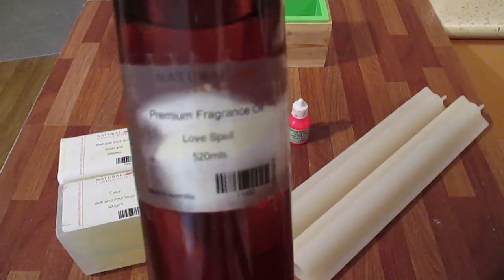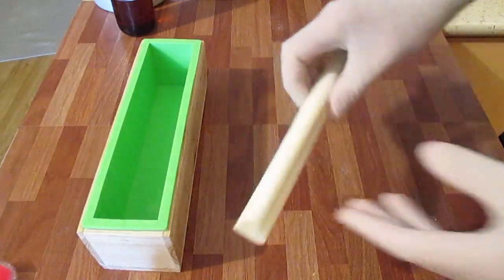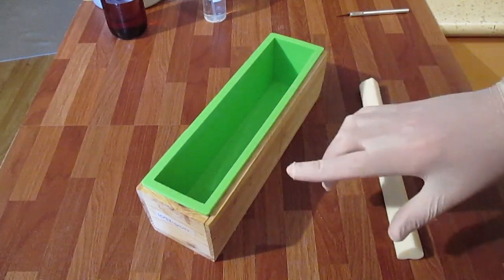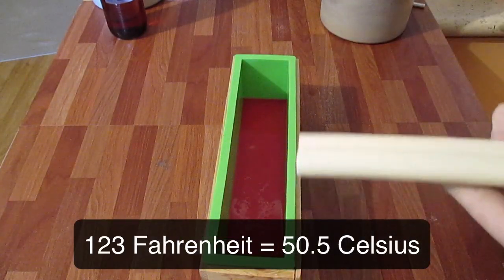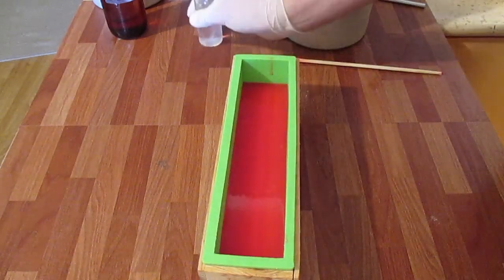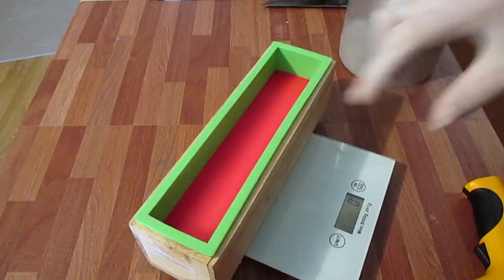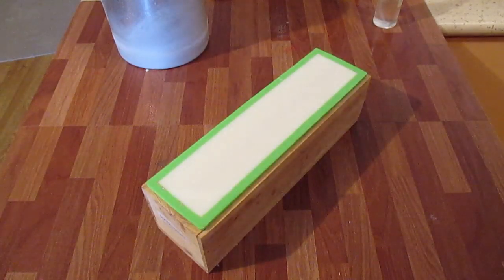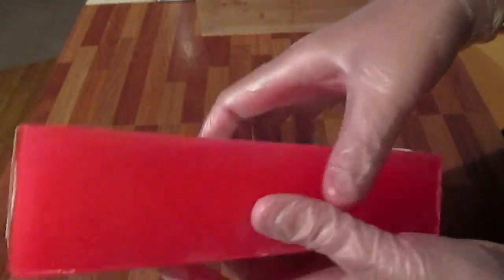Love Spell, Melt and Pour Soap ( Contest Giveaway )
Subscriber and write a comment to WIN 5 bars of soap
Australian Residents Only - Write (AU) before your comment.

Love Spell Soap

Loaf Mold

Dean
SentinelCandles.com.au